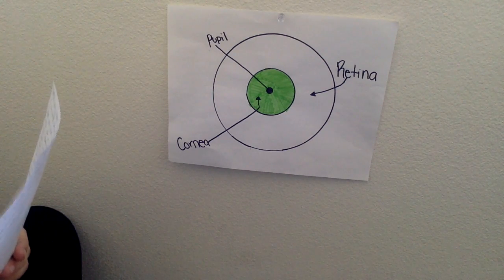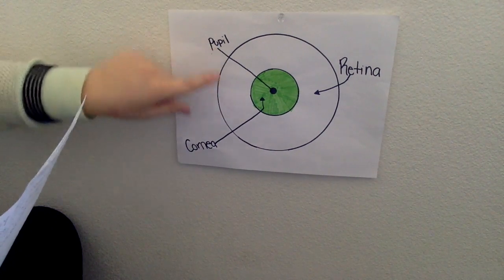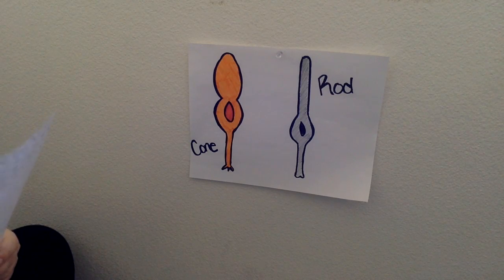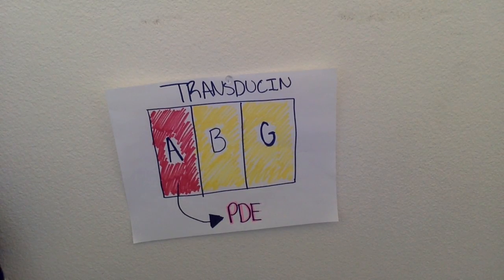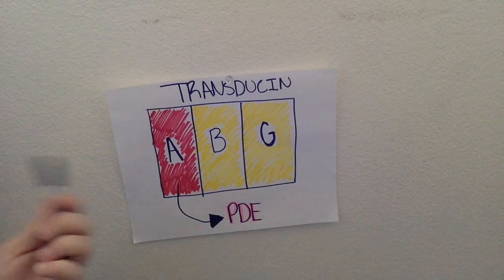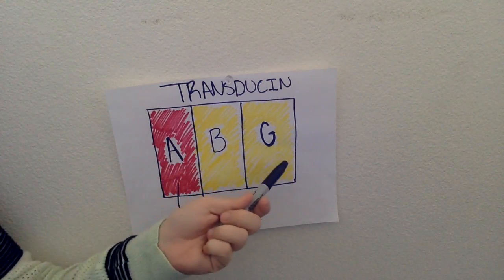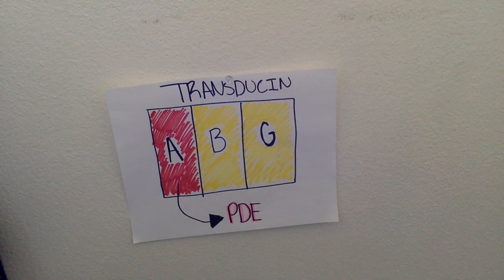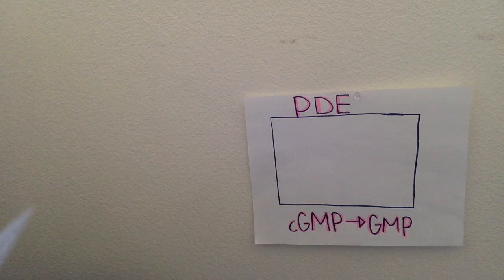Taylor's modeling project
This video is about Taylor's modeling project